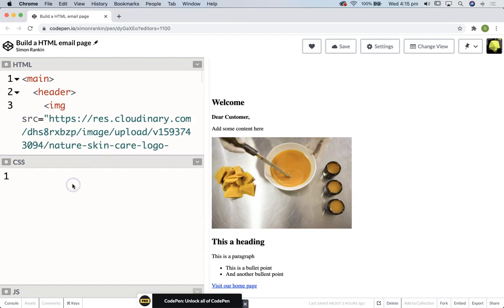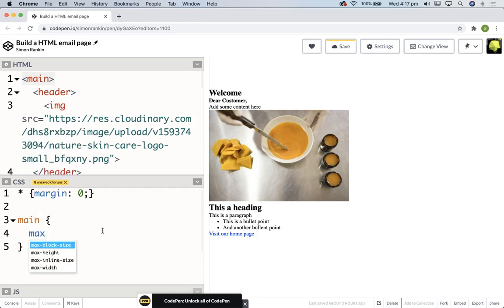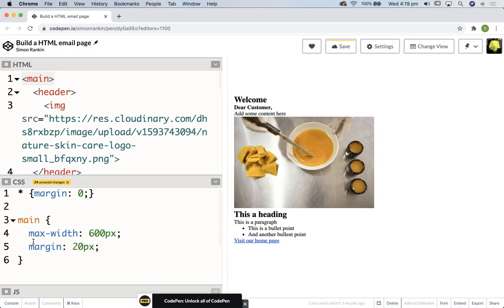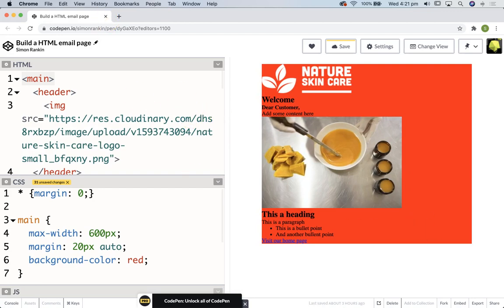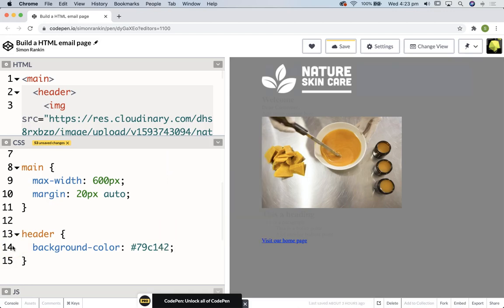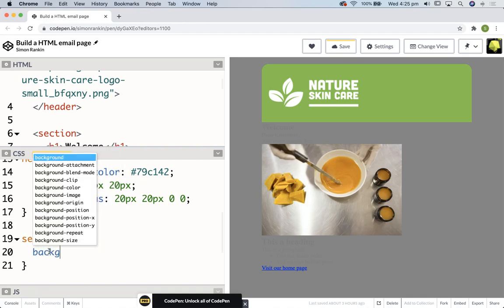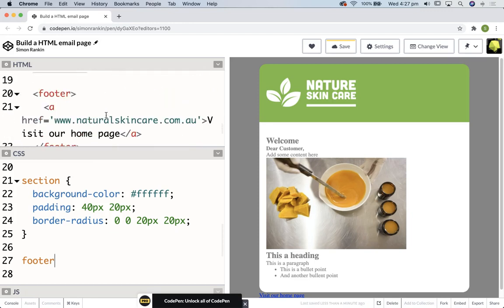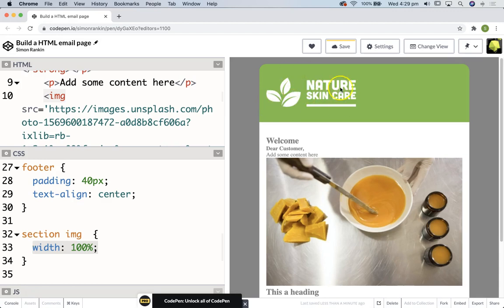Coding HTML email newsletter - Part 2